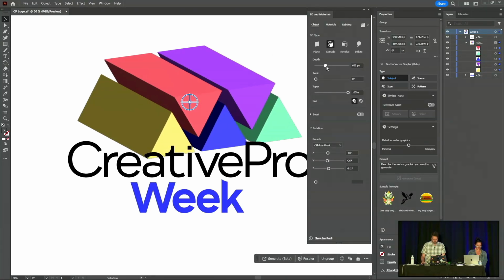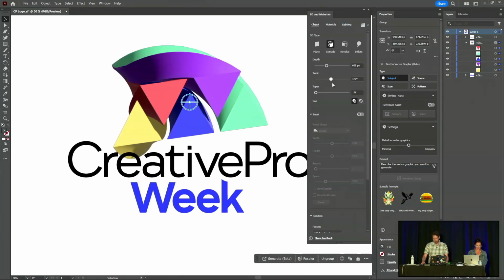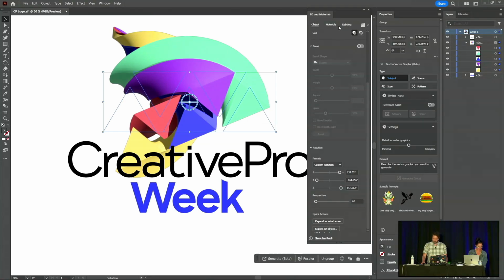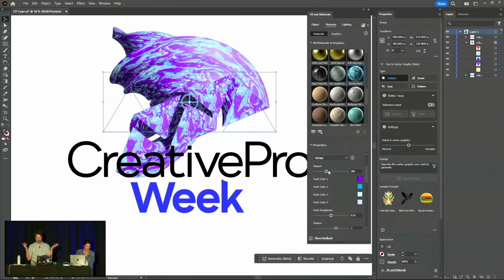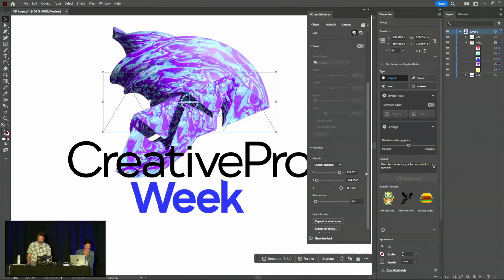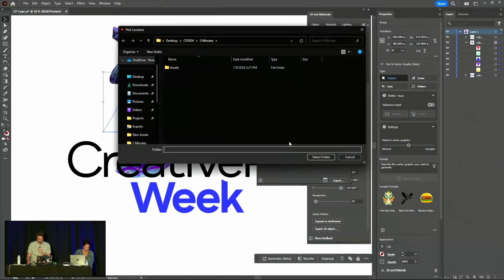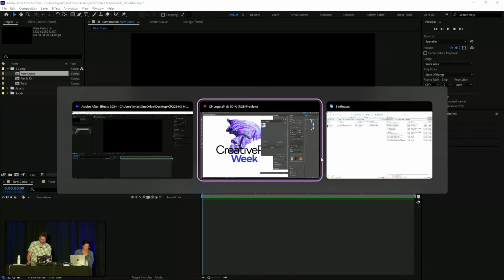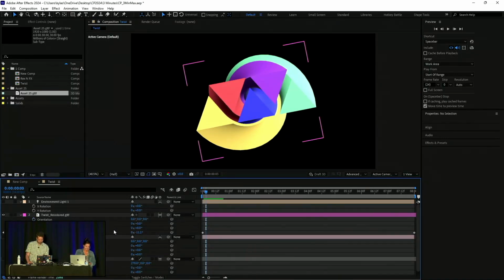Illustrator: How to Create 3D Objects and Export Them for Use Elsewhere (Video Tutorial)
In this “Three Minutes Max” video, Kyle Hamrick shows off some of Illustrator’s 3d tricks, including recently introduced options. He extrudes and twists a logo and even maps textures onto the objects with the built-in texture libraries. Lastly, he exports in a 3D format for use in other apps, such as After Effects.

Accessibility Unraveled provides expert training and consulting on digital accessibility, led by renowned professionals Chad Chelius and Dax Castro. They offer comprehensive solutions for creating accessible documents, including training courses, one-on-one consultations, and resources like podcasts and reference guides. Their expertise ensures clients meet accessibility standards efficiently, reducing compliance risks and enhancing productivity. Trusted by many, their engaging presentations and practical advice make accessibility achievable for organizations of all sizes.